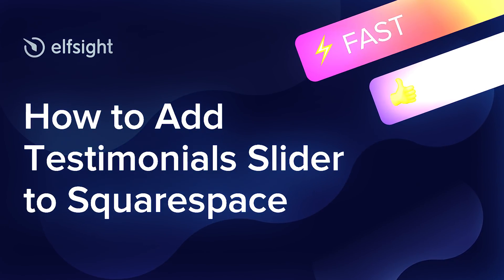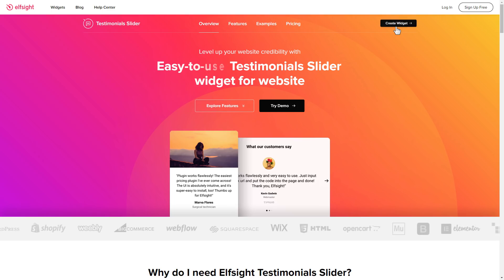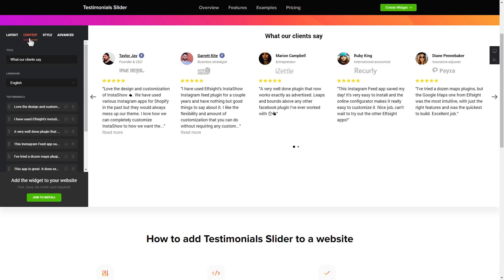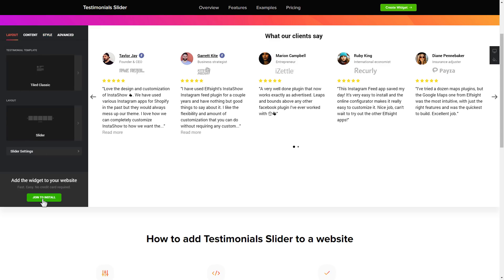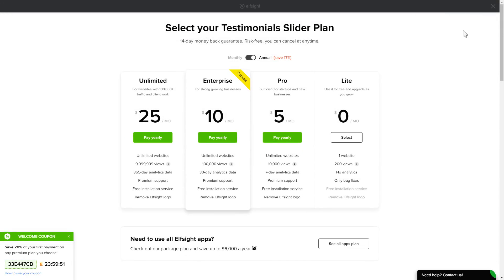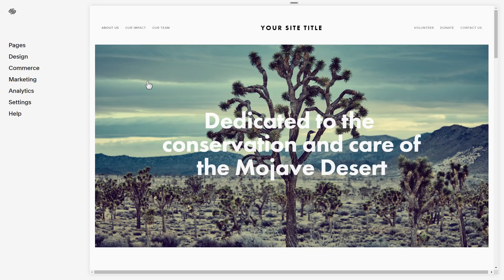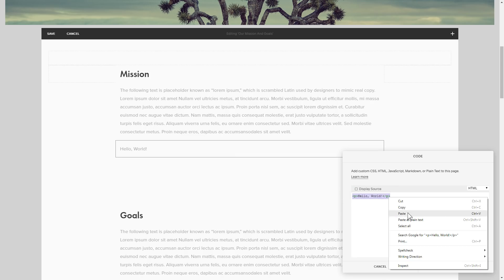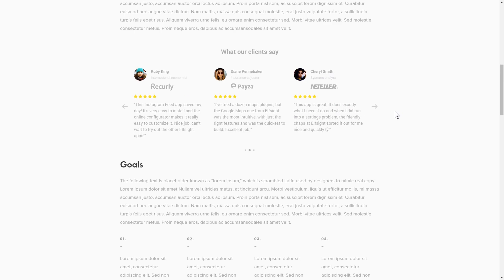How to Add Testimonials Slider to Squarespace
Elfsight plugin advantages:
• Make your testimonials look absolutely trustworthy by sharing real authors' info and links to their Facebook profiles
• Polish the image of your website demonstrating real and inspiring testimonials
• Raise conversion rate up to 200% by smooth embedding of testimonials in decision-making places of your website

How to embed Testimonials Slider to Squarespace website?

In order to embed the testimonials on your website, simply follow the following three uncomplicated steps
1) Build and customize the widget;
2) Save your unique code from the notification;
3) Embed this code on your site.

You will get more details about adding Squarespace Testimonials Slider